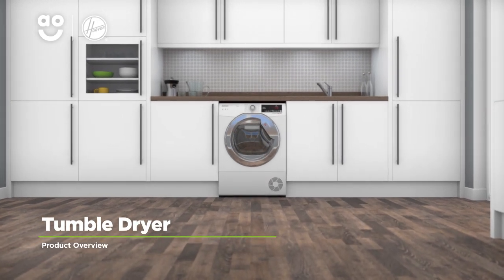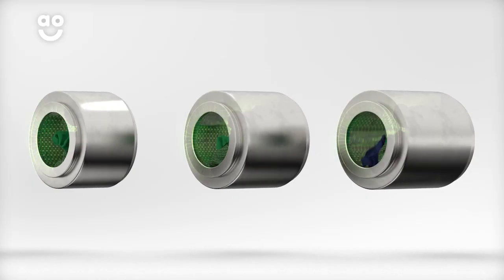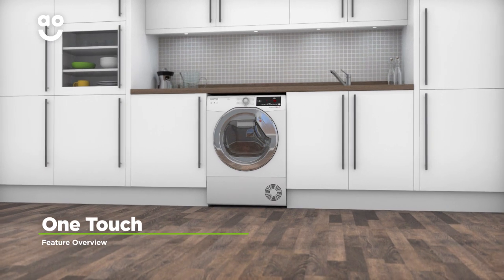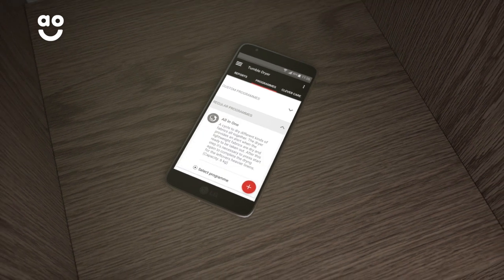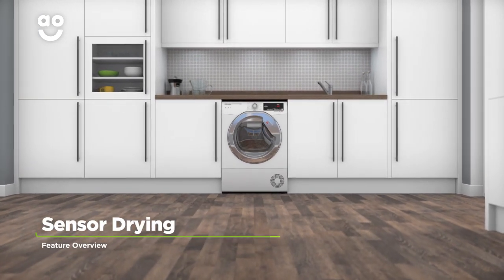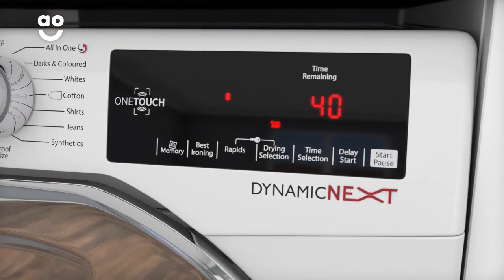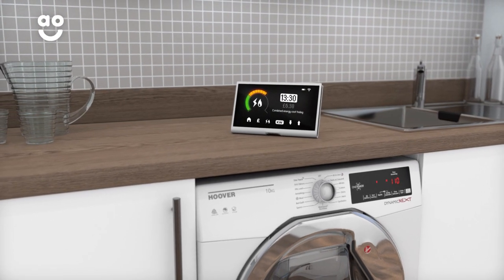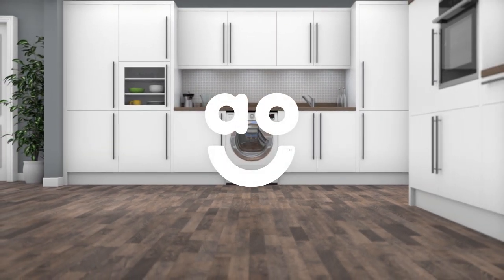Hoover Tumble Dryer DXC10TCE Product Overview | ao.com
Find out all you need to know about the DXC10TCE condenser tumble dryer from Hoover in our short product video. One Touch technology allows you to control your machine using an app on your smartphone, so you can get your clothes dry even when you’re out of the kitchen. The handy sensor drying feature measures the amount of moisture left in your laundry and alters the cycle to match, meaning your clothes are always protected.